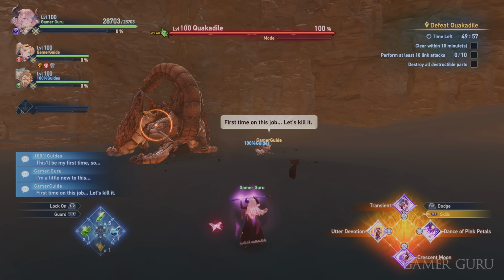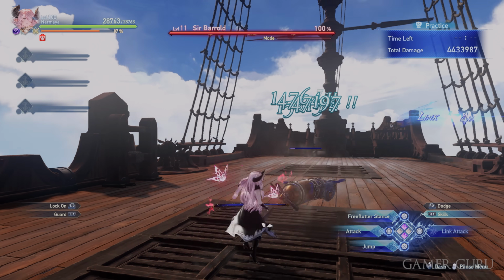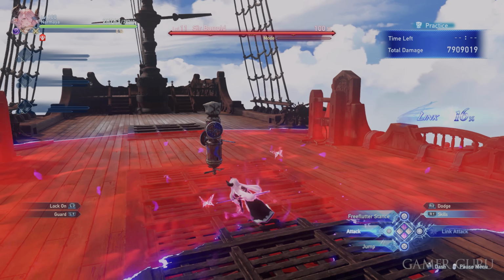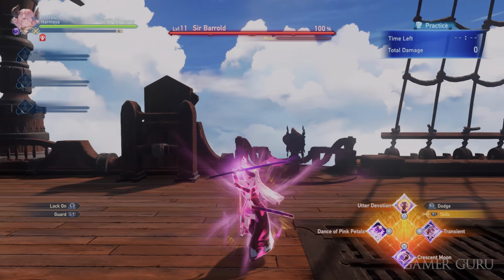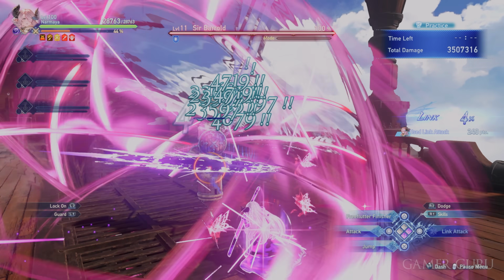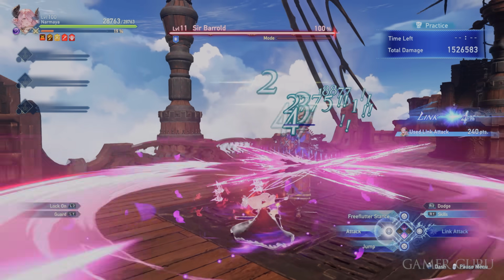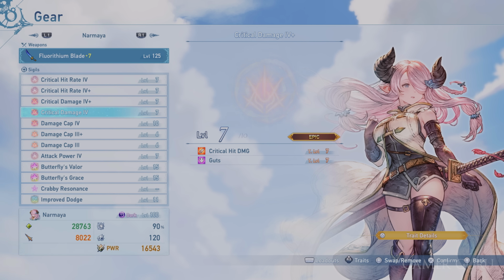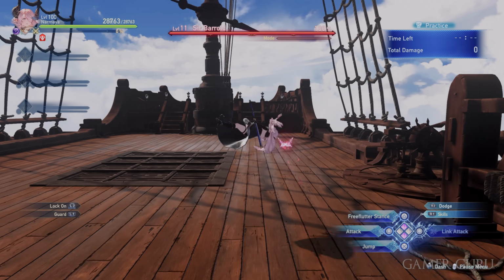How To Play NARMAYA Beginner's Guide (Granblue Fantasy: Relink)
Beginner's guide on how to play Narmaya in Granblue Fantasy: Relink.